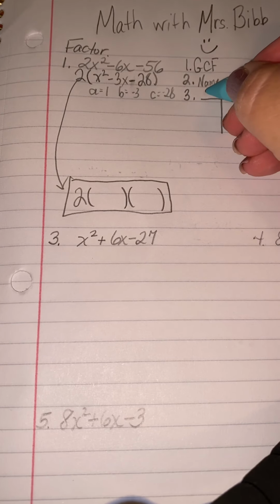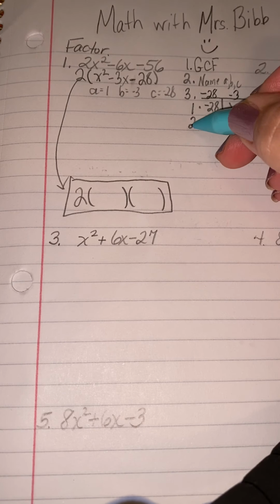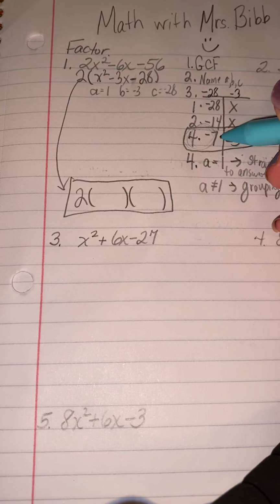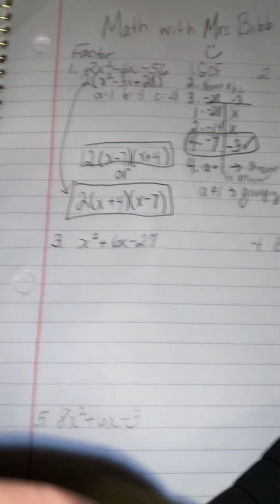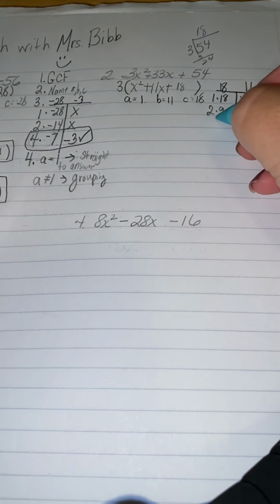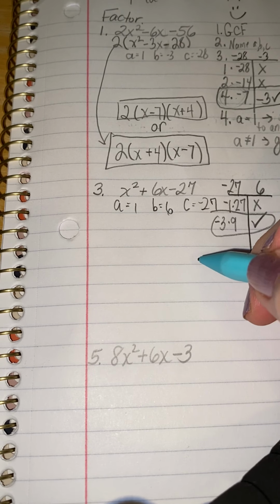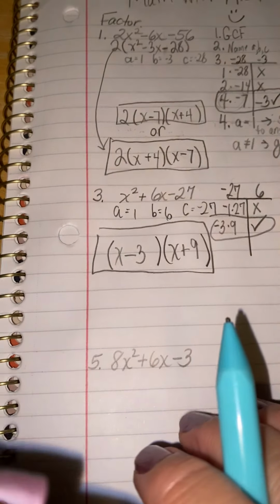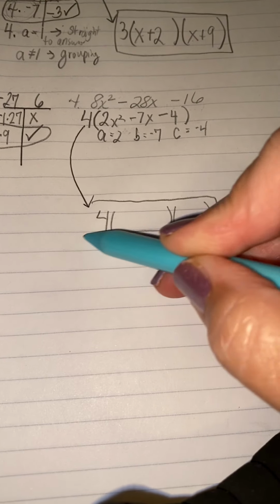More Factoring Polynomials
I created this video to help my students with factoring. Please forgive any mistakes that you may hear or see. I am fully an imperfect human that makes mistakes. For more help, see part 2 of this video.